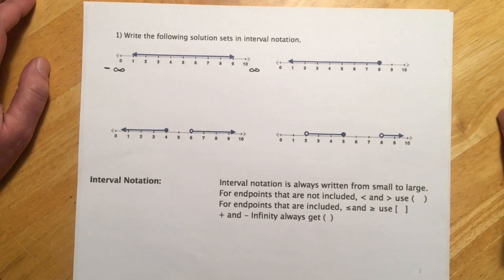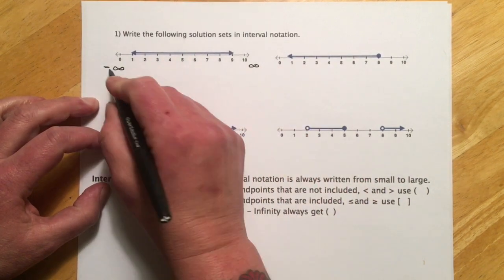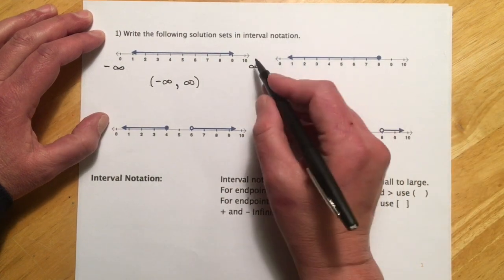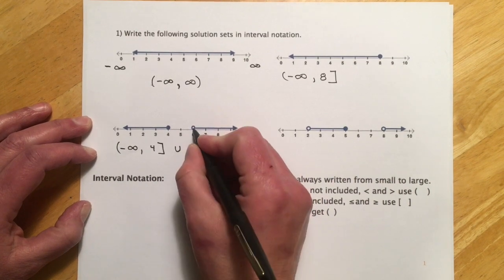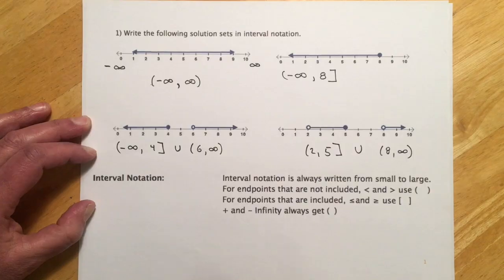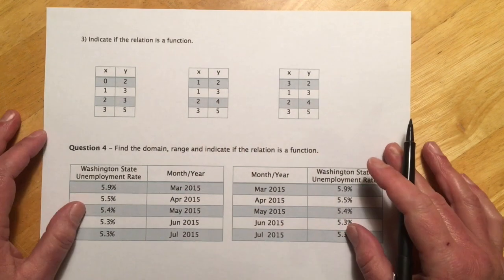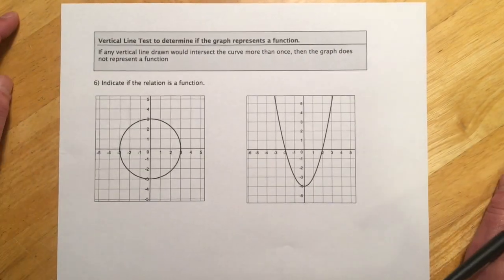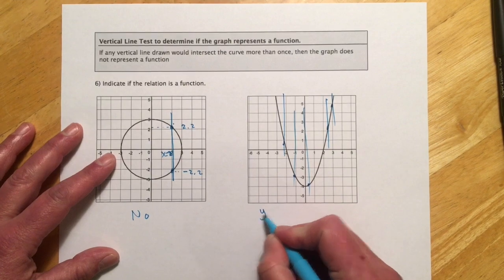095 6.1 /098 2.2 Introduction to Functions and Interval Notation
095 6.1 /098 2.2 Introduction to Functions and Interval Notation